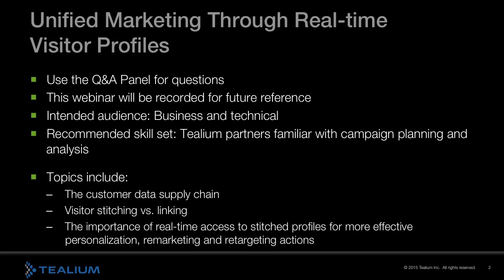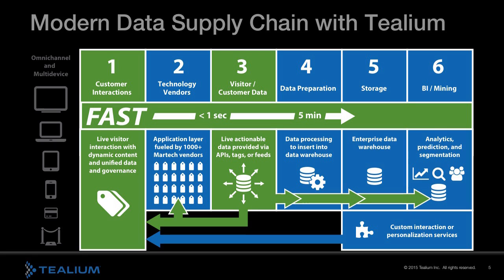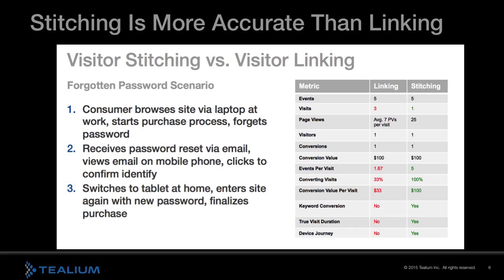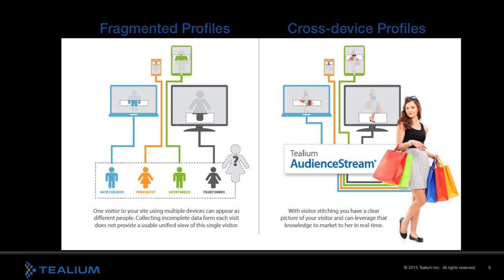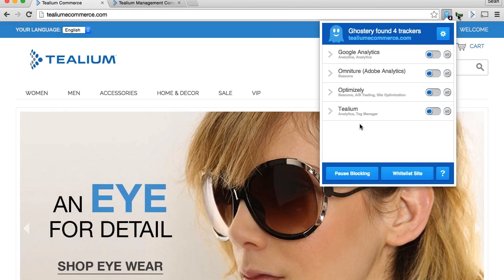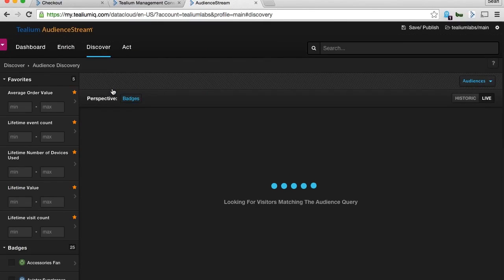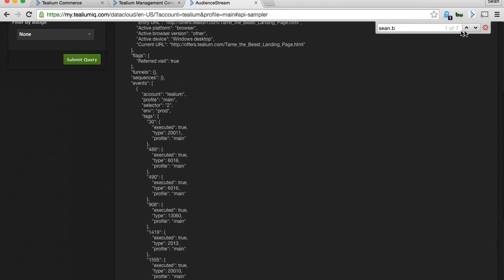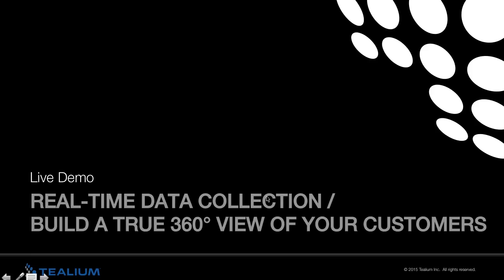Tealium_Partner_Summer_Webinar_Series_02_Unified_Marketing_With_Real-time_Visitor_Profiles_03